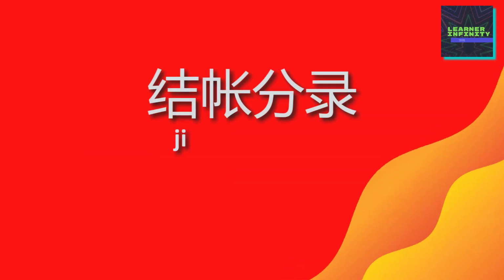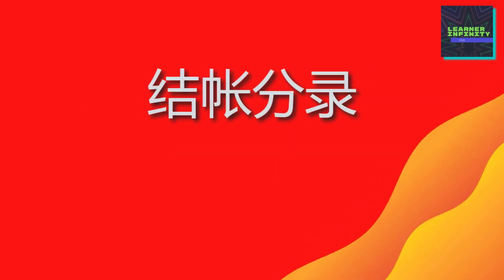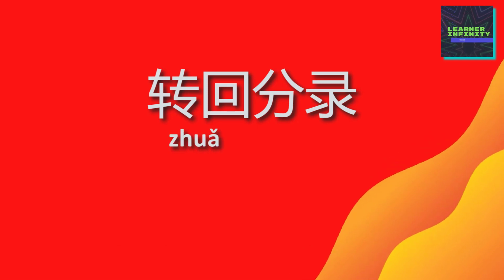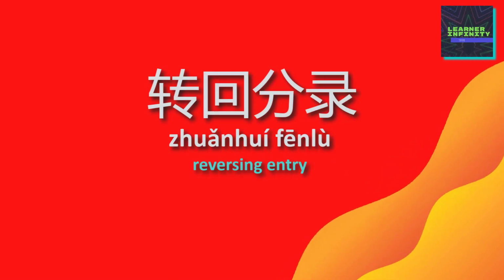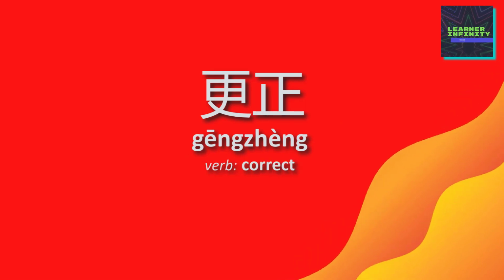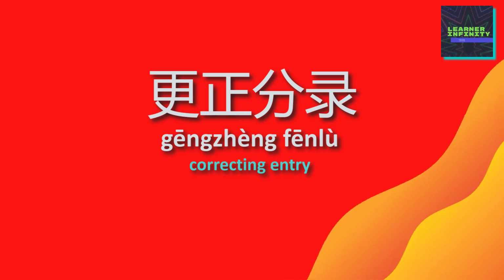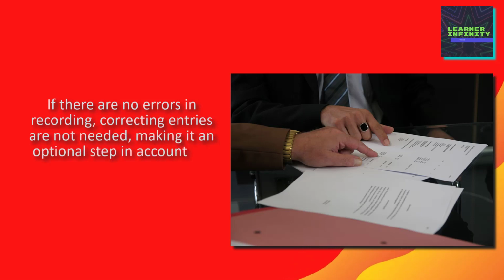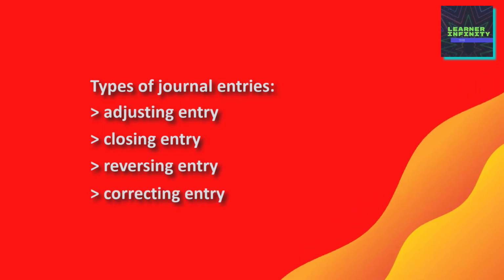Types of Journal Entries in Chinese | Finance and Accounting Terms in Chinese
Learn accounting terms in Chinese in fun and easy way. This time we will talk about types of journal entries.

I hope you enjoy watching the video, and appreciate the editing and animation I personally made.

To all Learners, good luck in your studies!!!